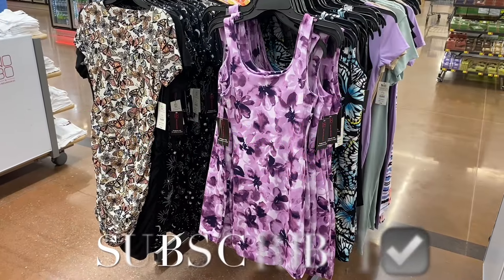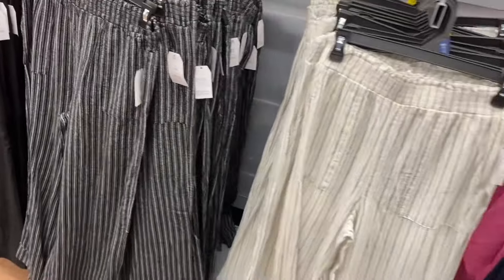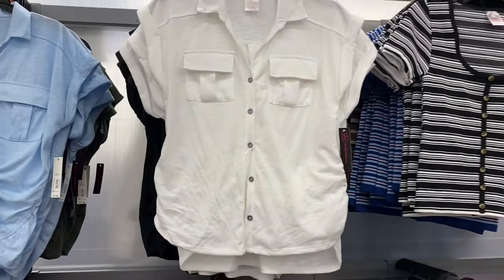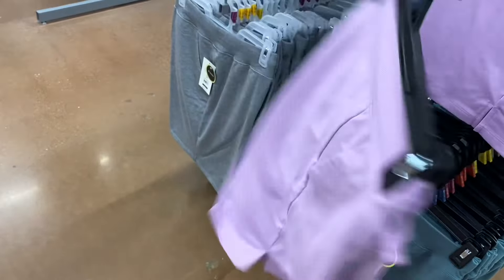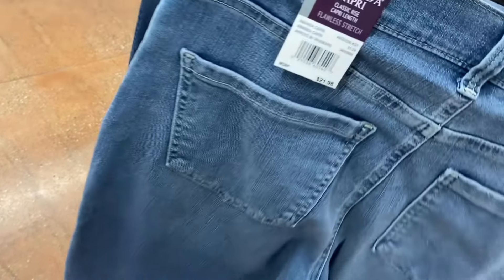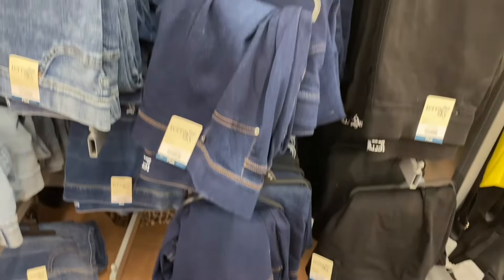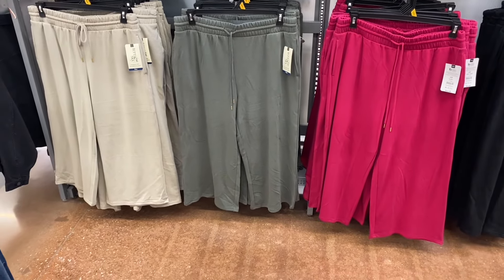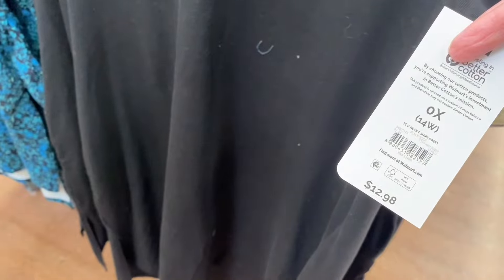😍MY FAVORITE WALMART WOMEN’S CLOTHING THIS PAST WEEK‼️WALMART WOMEN’S CLOTHES | WALMART SHOPPING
Come with me to Walmart as I found so many cute styles and new finds!